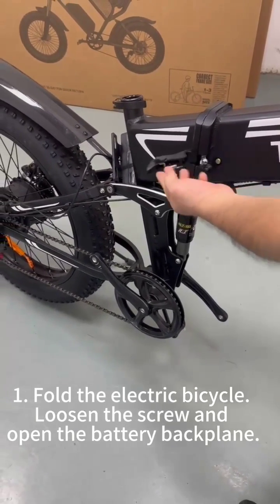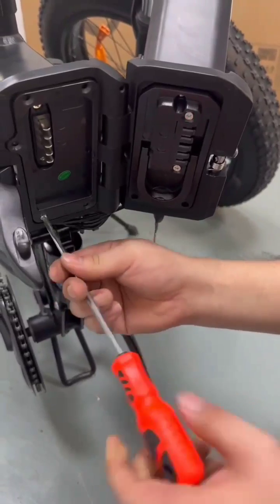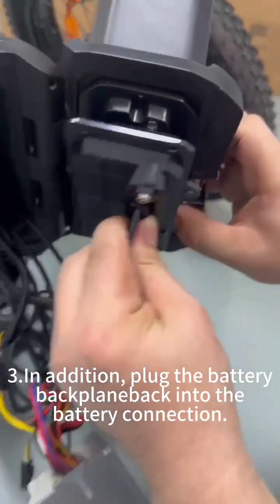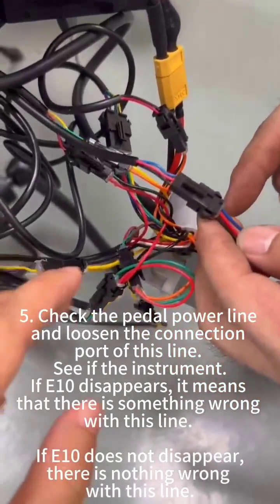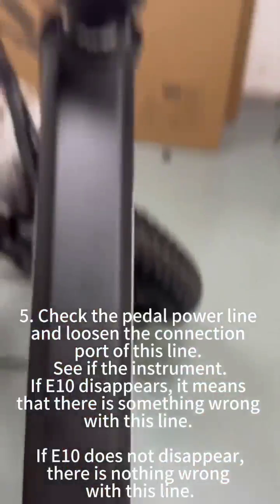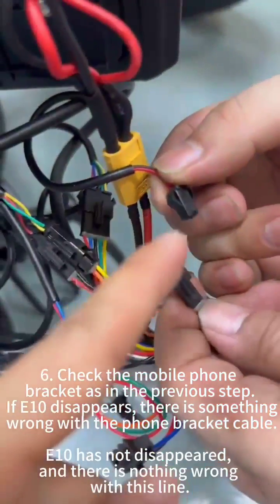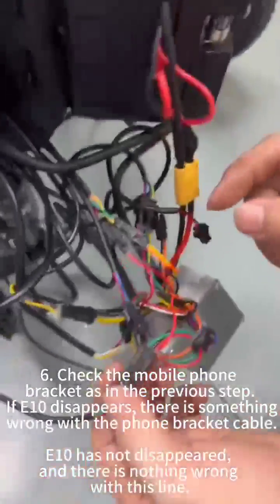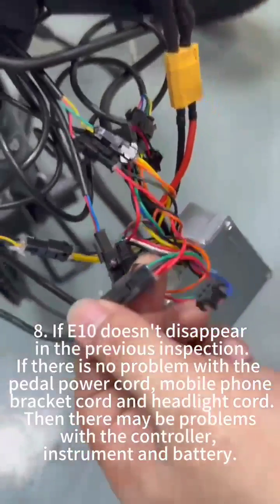LCD 010 error code checking and fixing